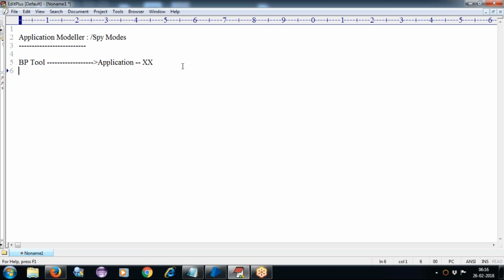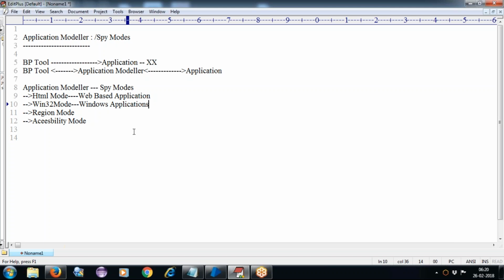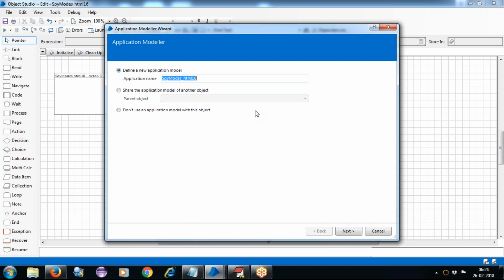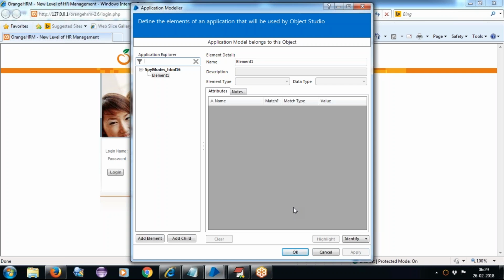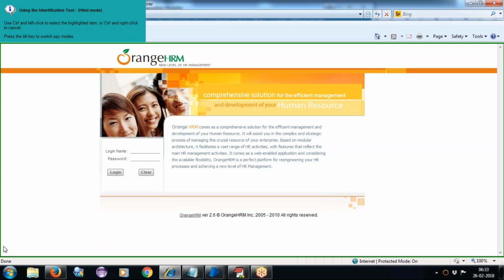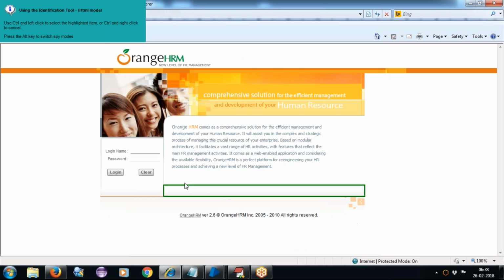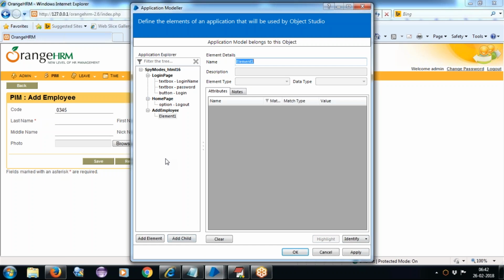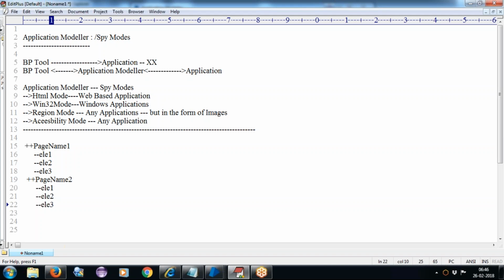RPA Blue Prism Application Modeller and Spy Modes | Become a Blue Prism Developer | NGI Technologies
Application Modeller in Blue Prism
The Application Modeller is a crucial component in Blue Prism used for defining and interacting with the user interface elements of the applications that you want to automate. It allows you to "spy" elements in an application, creating a blueprint that the Digital Workers use to interact with those elements.

Key Features of Application Modeller
Spying Elements: Identify and capture UI elements from applications.
Attributes: Define the attributes of UI elements that uniquely identify them.
Element Types: Handle different types of UI elements such as buttons, text fields, and lists.
Hierarchy: Create a hierarchical structure for UI elements to manage complex interfaces.
Multiple Applications: Support for modelling multiple applications within a single Blue Prism process.

Spy Modes in Blue Prism
Blue Prism offers several spy modes to capture and interact with different types of UI elements across various applications. Here are the common spy modes:

Win32 Mode:
Used for capturing elements in standard Windows applications.
Suitable for applications built using Win32 API.

Accessibility Mode:
Used for capturing elements in applications that follow accessibility standards.
Suitable for applications with accessibility features enabled.

Region Mode:
Used for capturing elements based on their position on the screen.
Suitable for applications where elements cannot be captured using other modes.

HTML Mode:
Used for capturing elements in web applications.
Suitable for elements within web browsers.

UI Automation Mode:
Used for capturing elements in modern Windows applications.
Suitable for applications using UI Automation framework.

Example of Using Application Modeller and Spy Modes
Imagine you want to automate a process in a desktop application. Here's a step-by-step example:

Launch Application Modeller:
Open the Application Modeller in Blue Prism.
Click "Add Application" to create a new application model.

Select Spy Mode:
Choose the appropriate spy mode (e.g., Win32 Mode) based on the application type.

Spy Elements:
Click "Identify" to start spying elements.
Hover over and click on the UI element you want to capture (e.g., a button).

Define Attributes:
Define the attributes that uniquely identify the element (e.g., Class Name, Window Text).
Save the element in the application model.

Use Elements in Processes:
Use the captured elements in your Blue Prism processes to interact with the application.

By using the Application Modeller and spy modes effectively, you can create robust automation solutions that interact seamlessly with various applications.